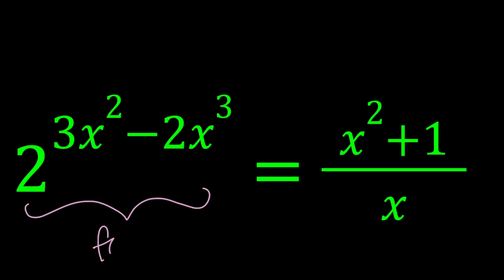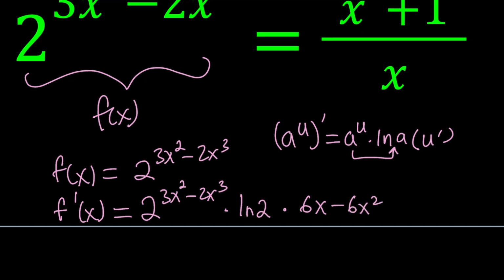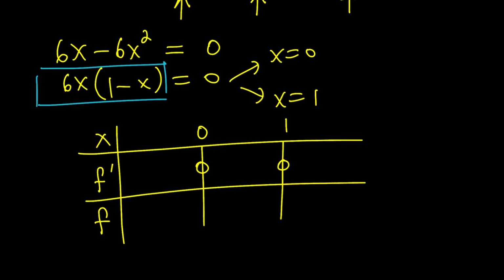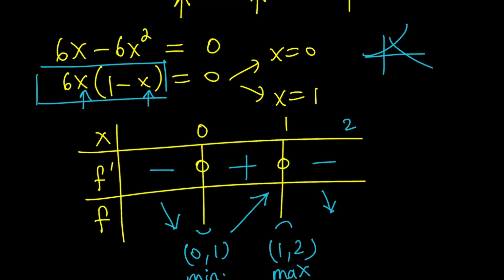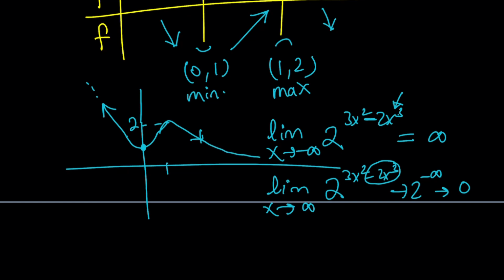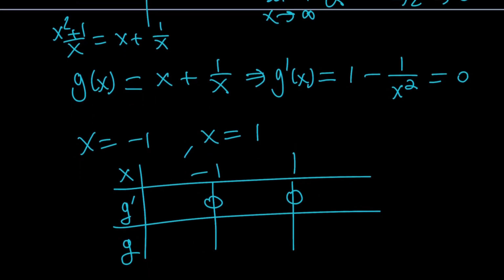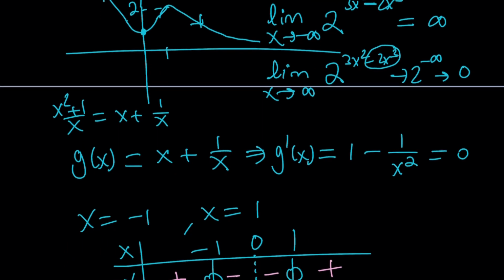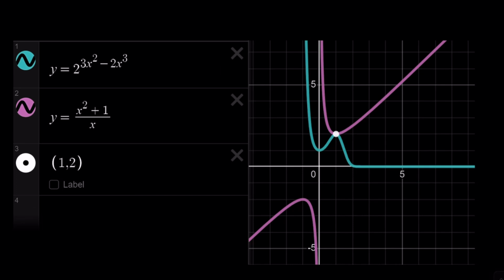How To Solve A Nice Nonstandard Equation